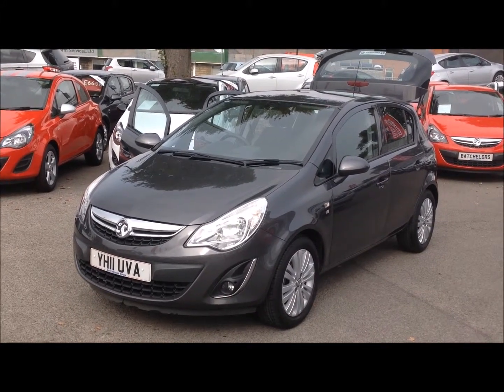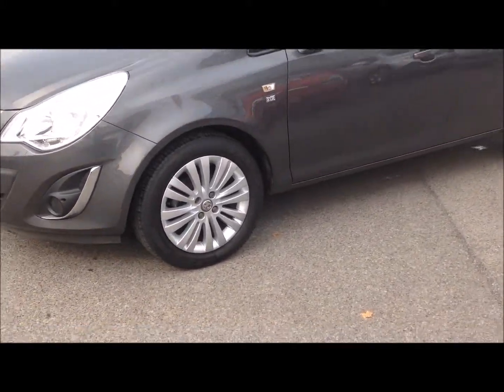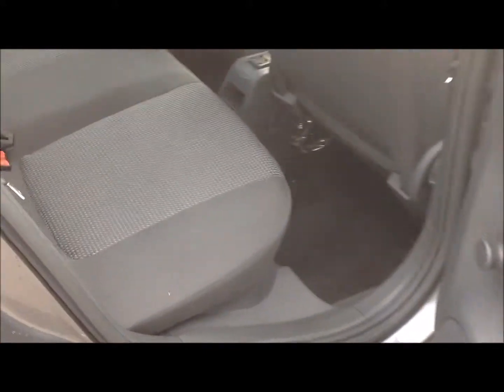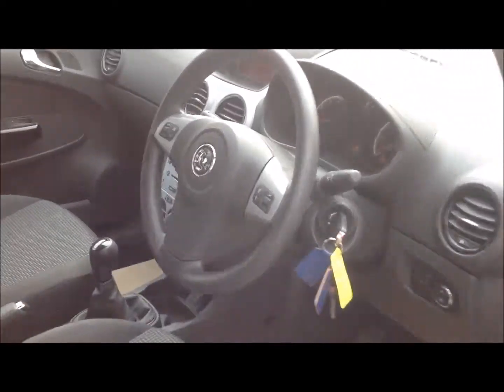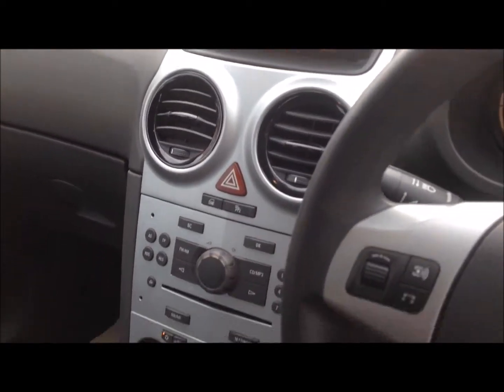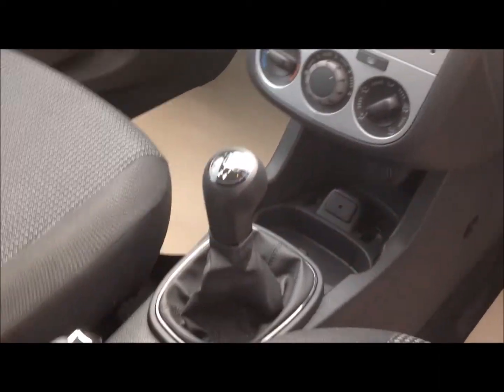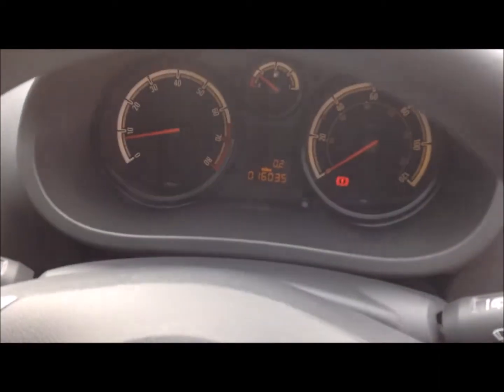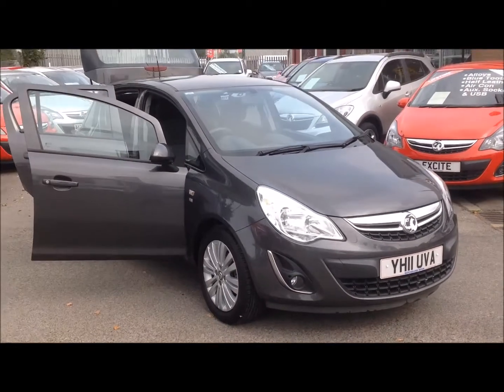2011 Vauxhall Corsa Excite 1.4l - Batchelors of Ripon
Thank you for viewing this video from Batchelors of Ripon, Vauxhall and Suzuki franchised main dealer in Ripon North Yorkshire.